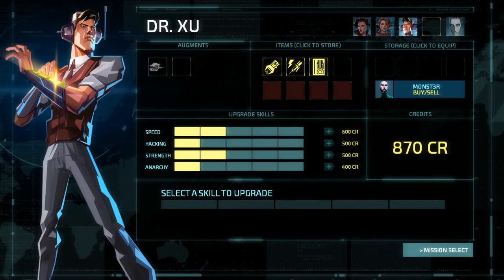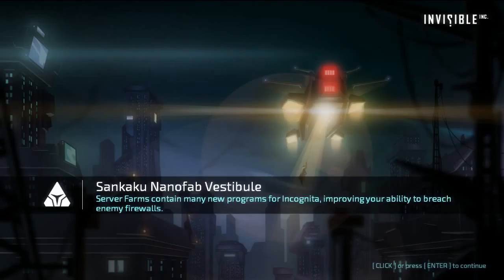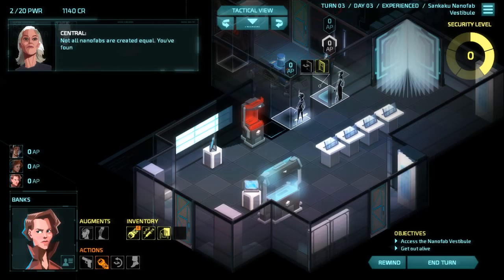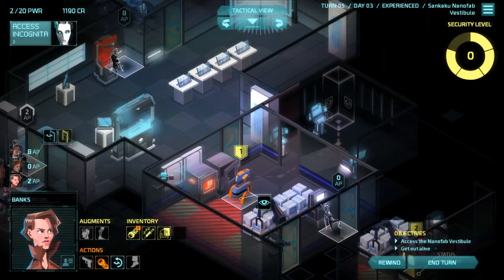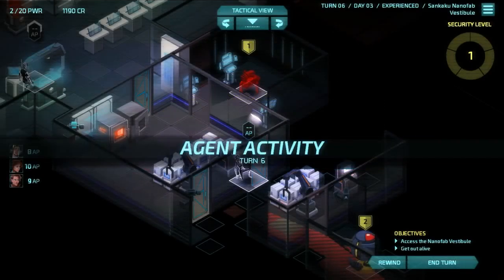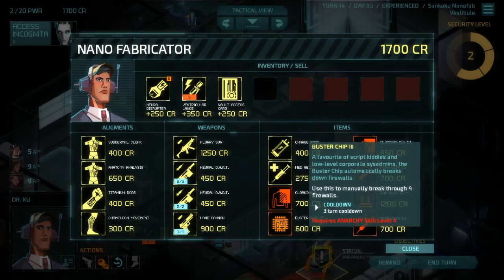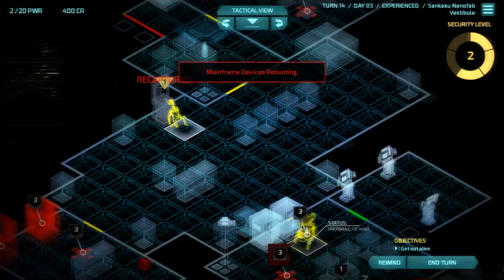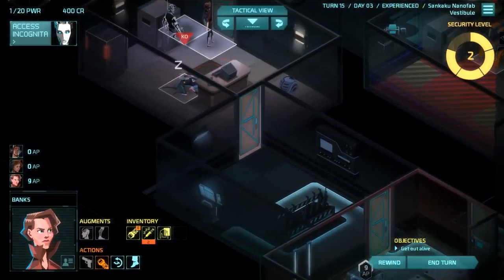Invisible Inc - (02-06) Bangkok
I would make the obvious dick joke about Bangkok but I kind of pushed me luck on this one.

Music Links

Audio intro and outro:
"Brainsick" by Mystery Skulls